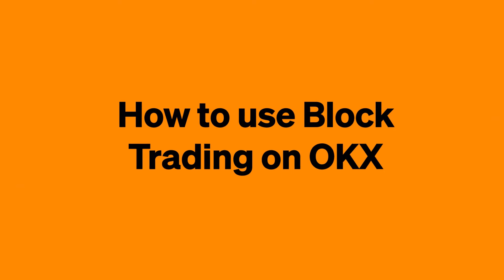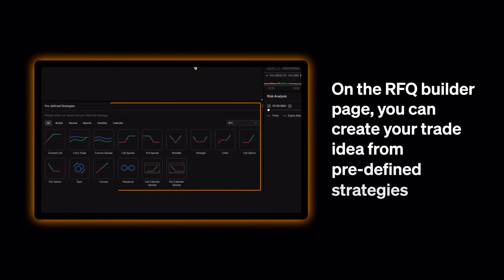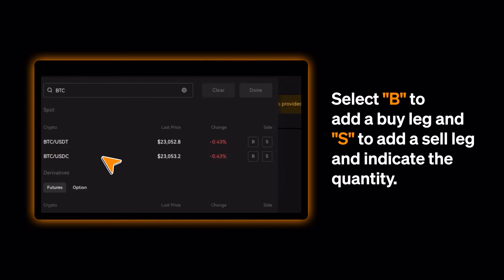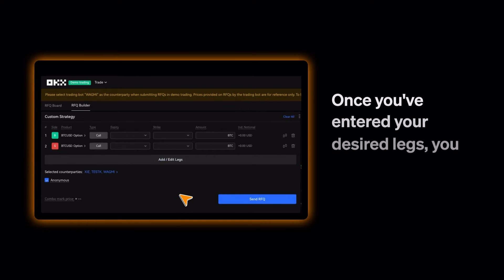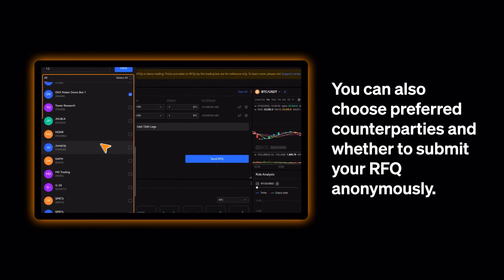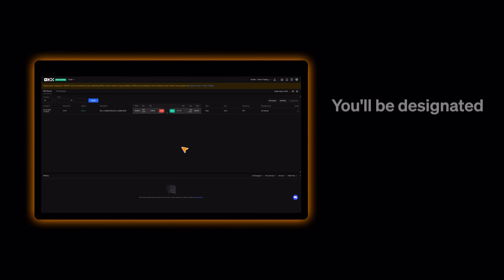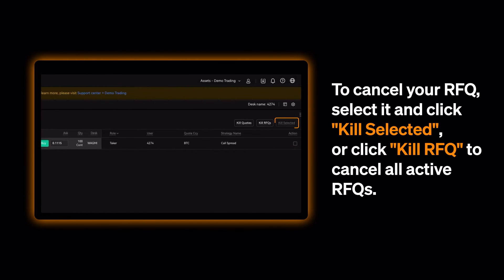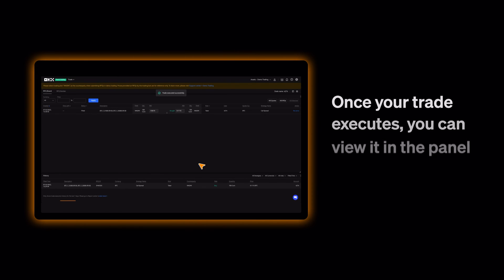How to Use Block Trading on OKX | Trade Bitcoin & Crypto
Learn how to use Block Trading on OKX Crypto exchange. Trade Bitcoin, Ethereum, and other Altcoins on OKX.